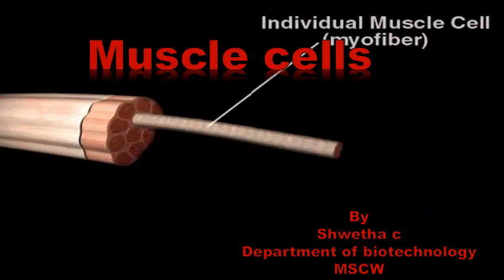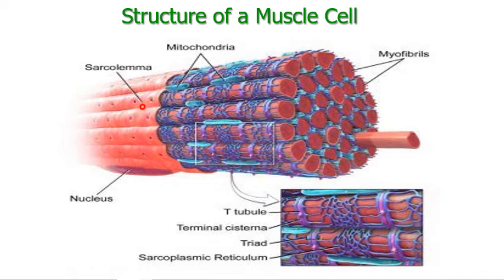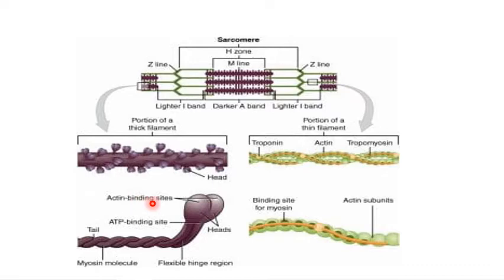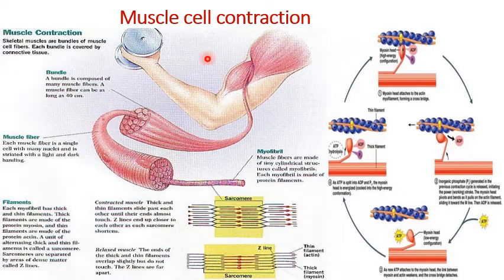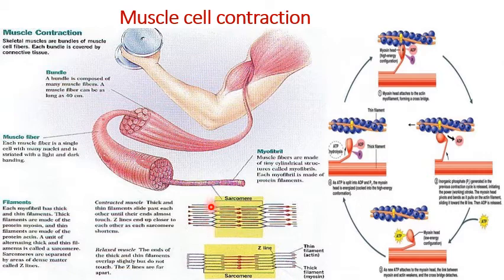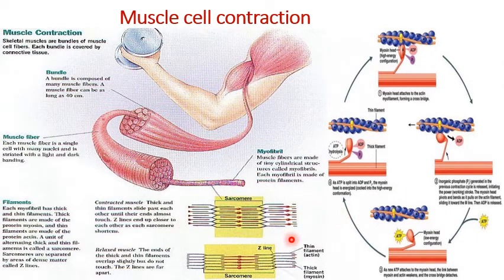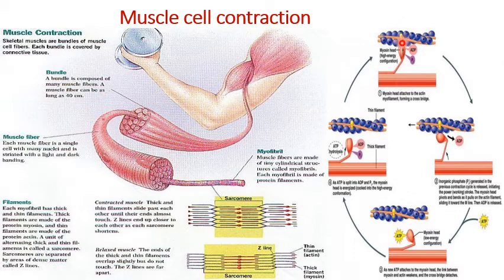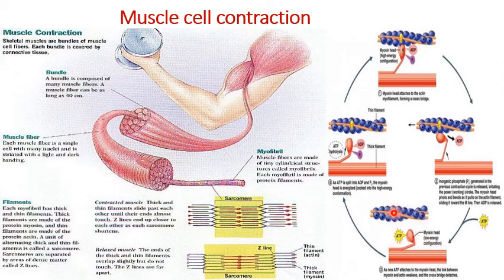Muscle Cells part 2 BY Shwetha C